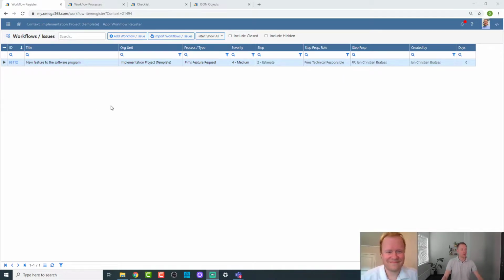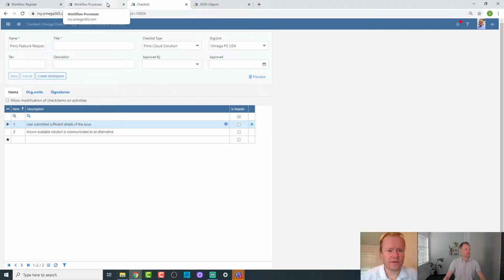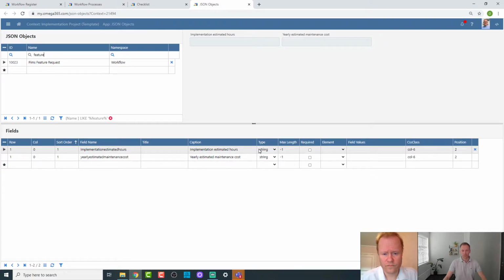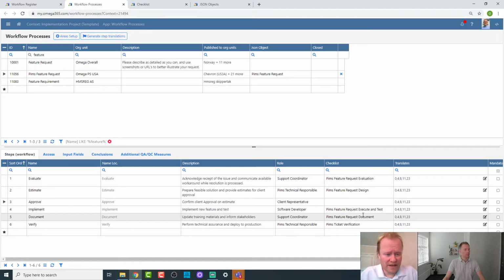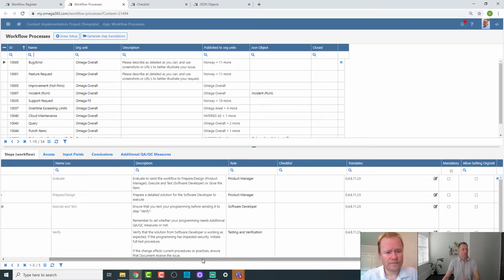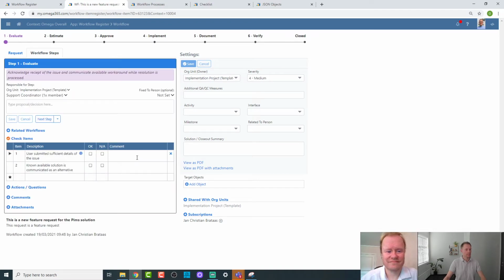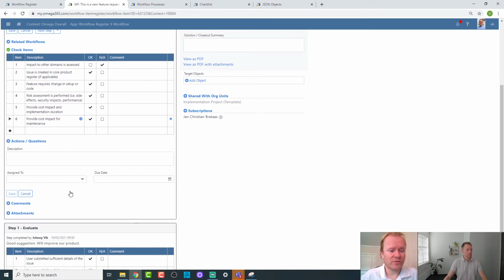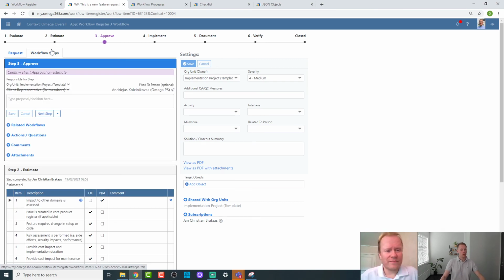Omega Friday: Manage issues and other work processes using Omega 365